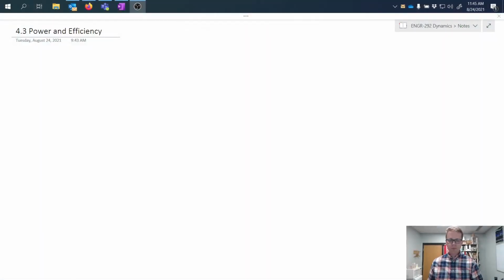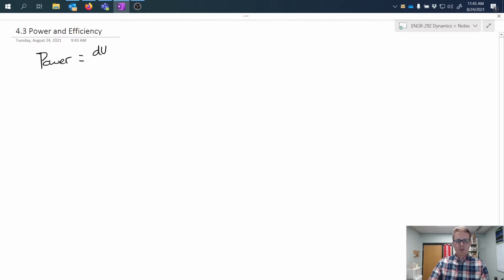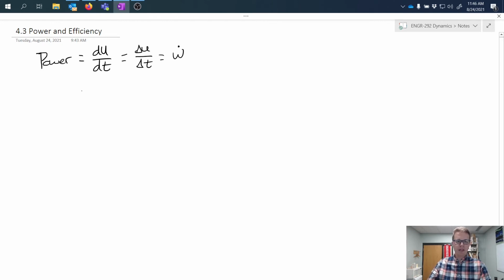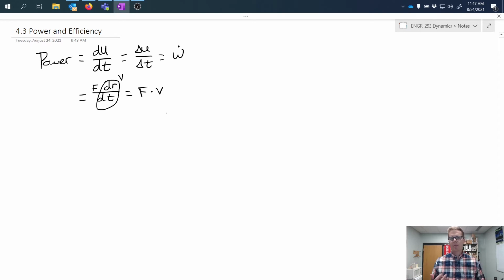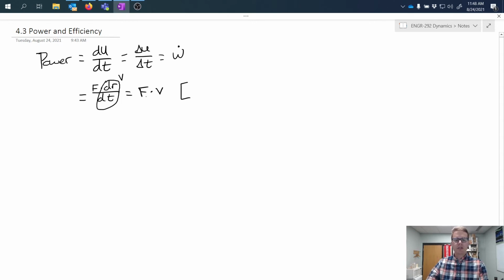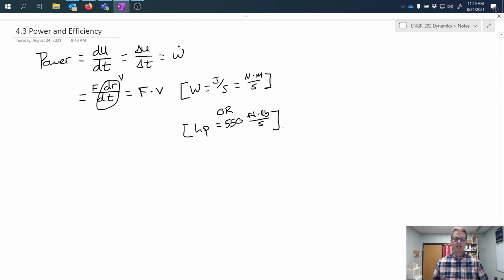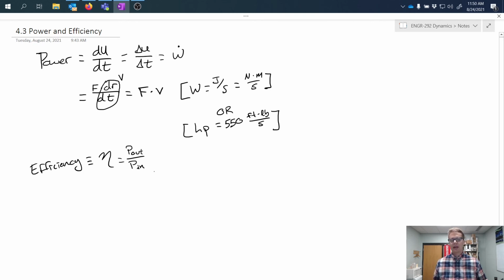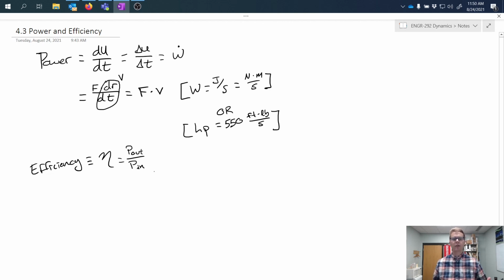Power and Efficiency - Engineering Dynamics